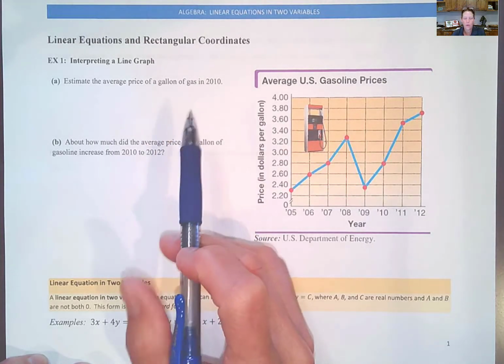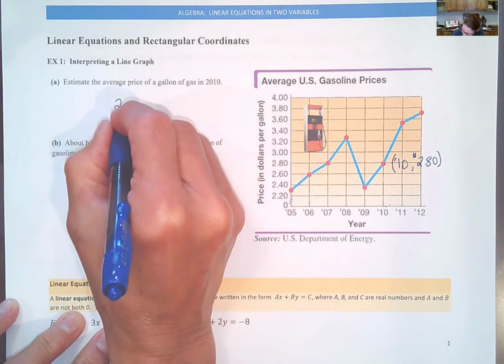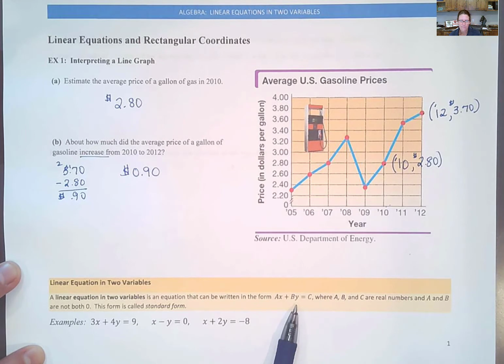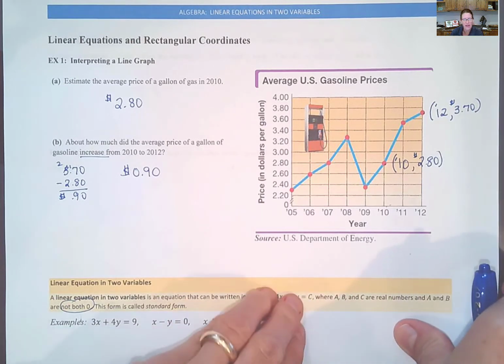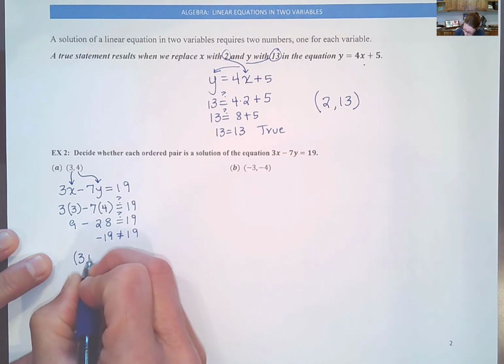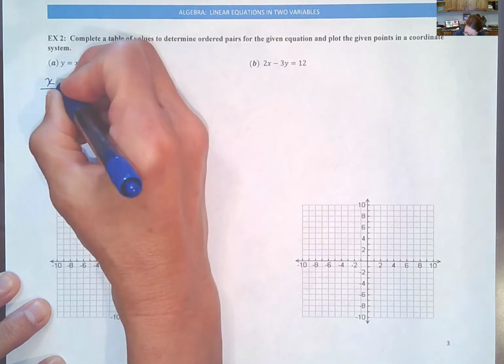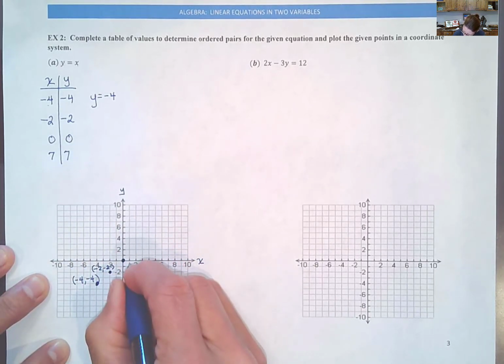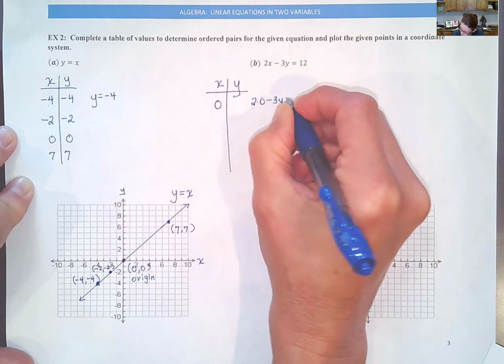MAT 098 Section 3.1 Linear Equations and Rectangular Coordinates